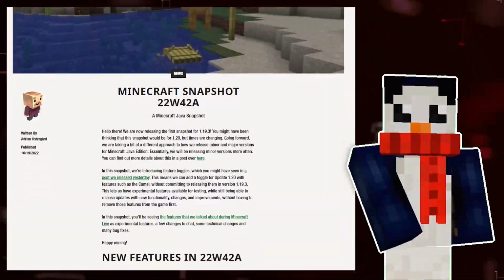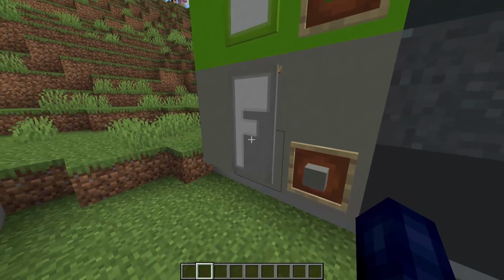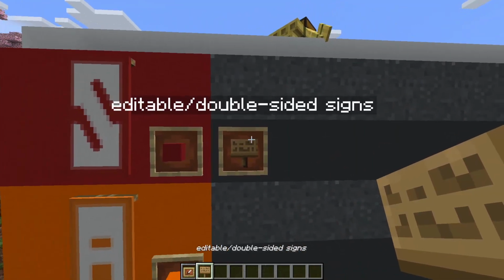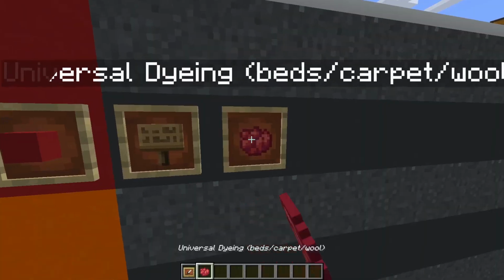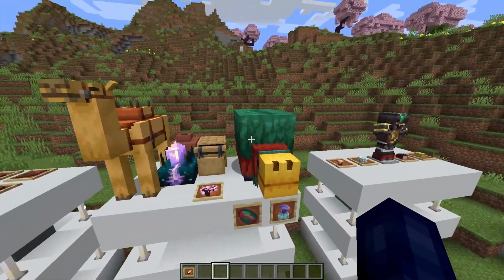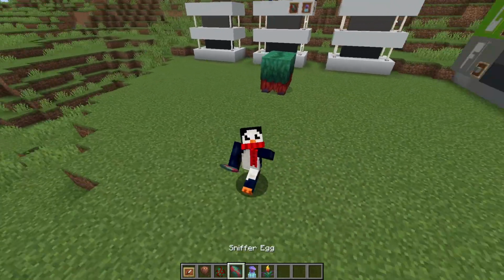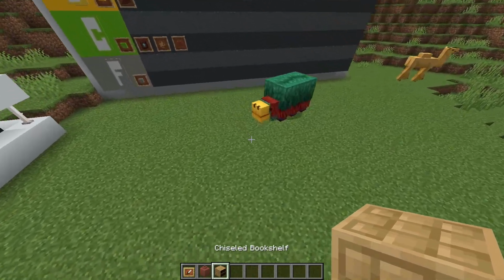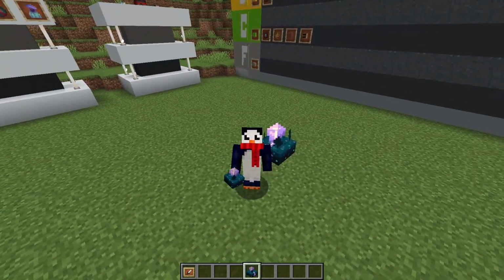I Ranked EVERYTHING in the Minecraft 1.20 Update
I made a minecraft tier list of EVERY new feature added in minecraft 1.20: the Trails & Tales update. Let's see how all of the new blocks, mobs, and mechanics, such as cherry wood, the sniffer, and armor trims, stack up against each other!